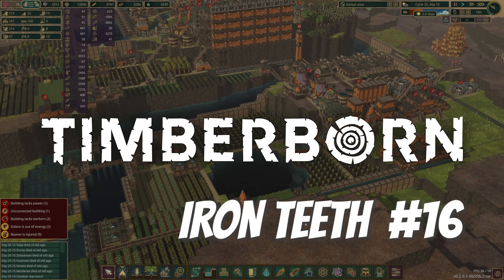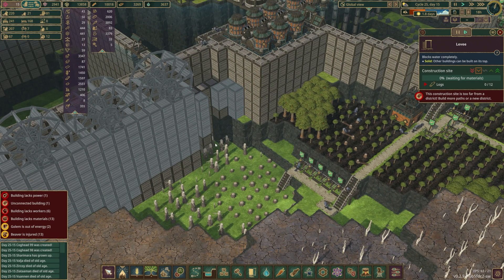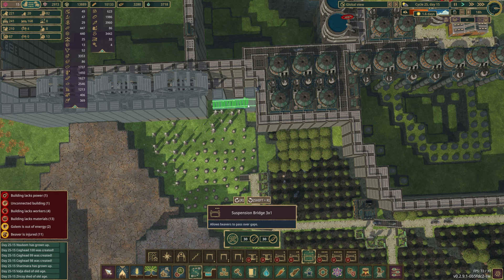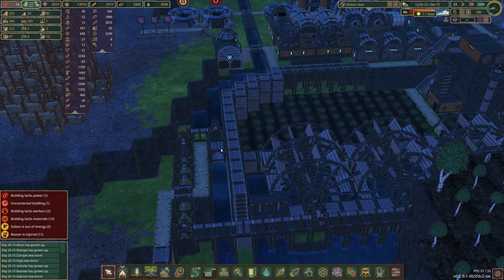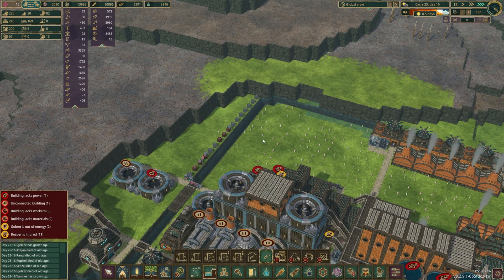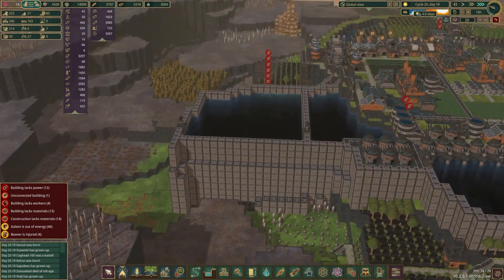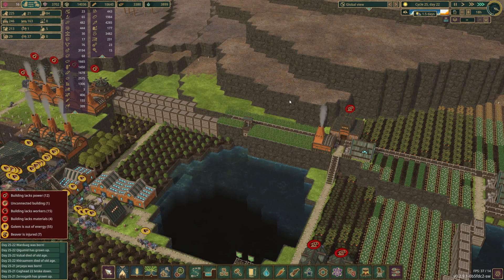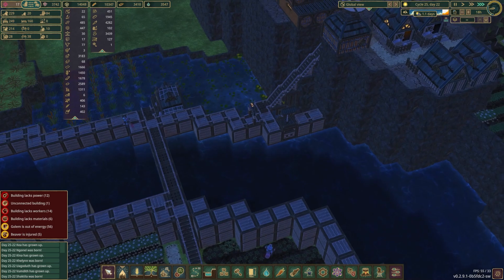Numbercrunchers, storage, and more power? Timberborn Iron Teeth Episode 16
You guessed it, there's still yet more power required, and we have a whole bunch of stuff we haven't even taken a look at yet. Let's get to it!